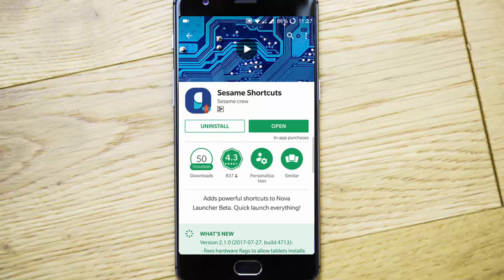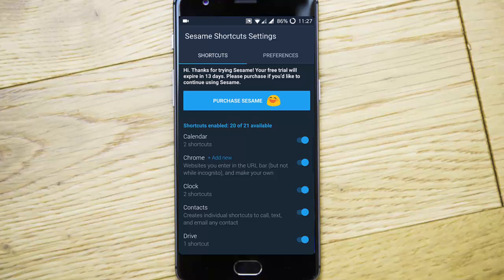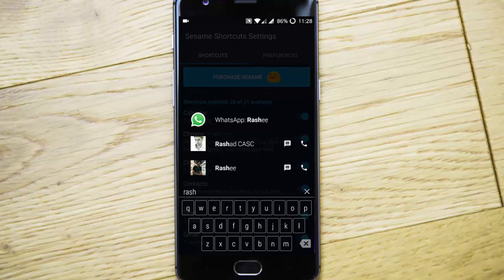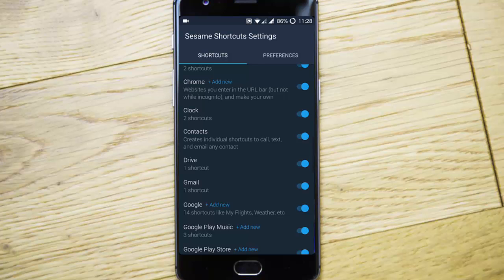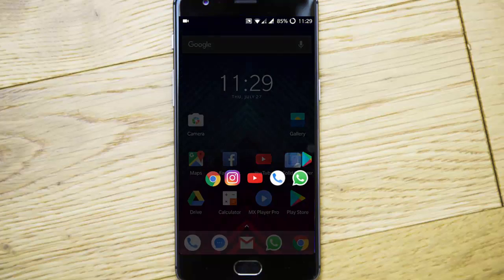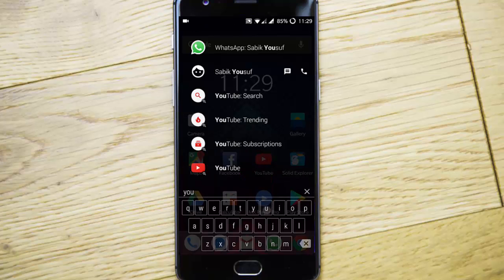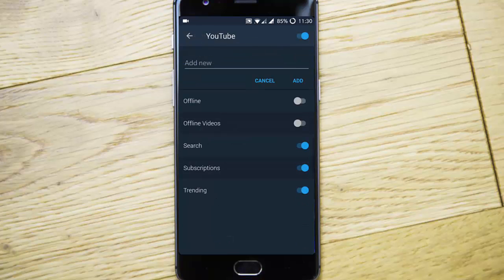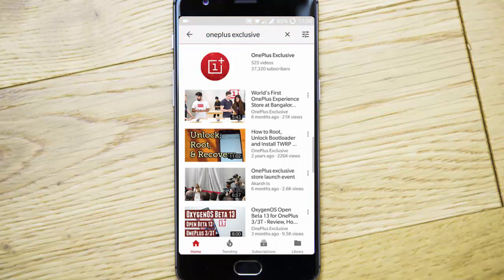Super Cool Way to Open and Jump to Specific Options Inside any Android App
Nova Launcher is already a fantastic 3rd-party launcher, but with the latest inclusion of support for Sesame Shortcuts, it just got a whole lot sweeter.

Sesame Shortcuts, which is a separate app download from Google Play, offers the ability to access various shortcuts throughout your device. With it, you can quickly access different apps, contacts, messaging, Google Search, plus a whole lot more. As an example, if you type “B” into the search box on Nova Launcher, you’ll find every app that starts with B, conversations from your messaging apps that include a contact that starts with B, or even Spotify playlists that start with B. Essentially, you’ll be diving in and out of apps so fast with Sesame you won’t know what hit you.

Music Credits...